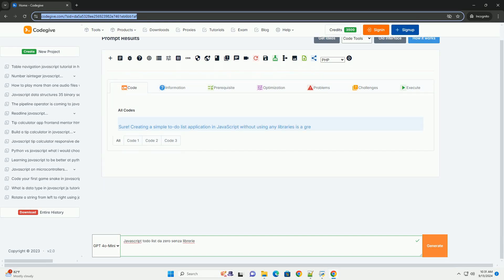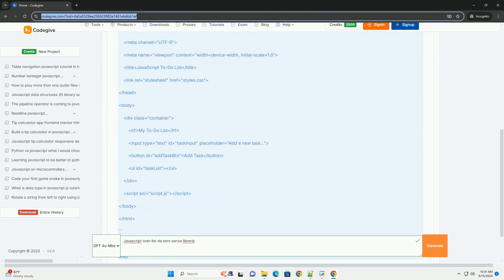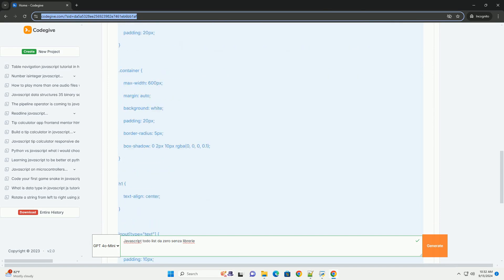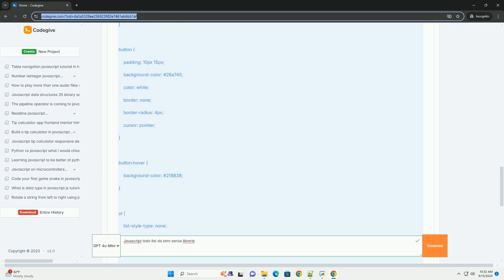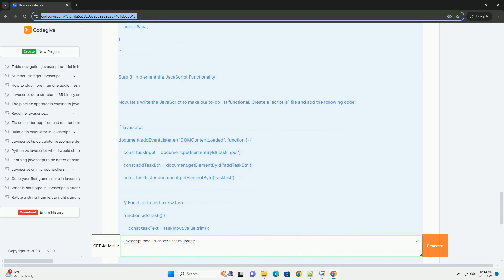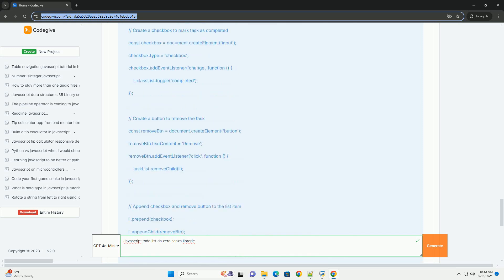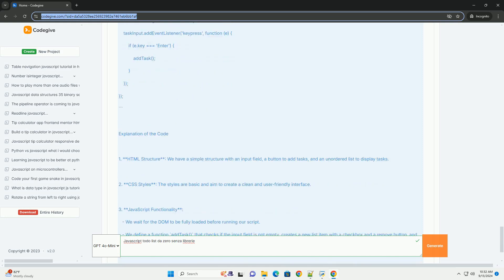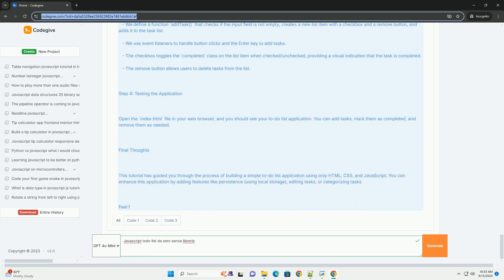Javascript todo list da zero senza librerie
creating a javascript todo list from scratch without libraries involves several fundamental steps. first, you'll need a simple html structure to hold the todo items and input fields for user interaction. the core functionality relies on using javascript to manage the state of the todo list, which includes adding, editing, and deleting items.

you can utilize the document object model (dom) to dynamically update the interface in response to user actions. event listeners will be crucial for capturing user inputs and triggering functions to manipulate the todo list. additionally, you may implement local storage to persist the todo items even after a page refresh, enhancing the user experience.

styling can be added through css to improve the visual appeal of the application. overall, this project serves as an excellent exercise in understanding javascript fundamentals, dom manipulation, and event handling while reinforcing the principles of web development.

javascript date
javascript date add days
javascript date object
javascript date format
javascript date now

javascript date
javascript date object
javascript date format
javascript date now
javascript date functions
javascript data structures
javascript date constructor
javascript date from string
javascript data types
librerie javascript cosa sono
javascript librerie
librerie javascript per grafici
javascript list append
javascript list contains
javascript list
javascript listener
javascript list sort